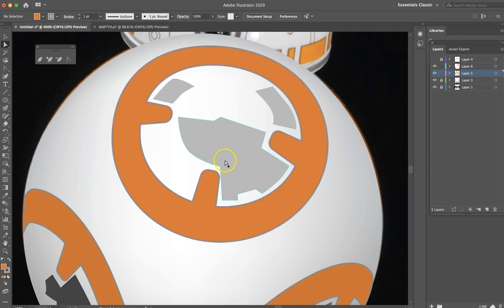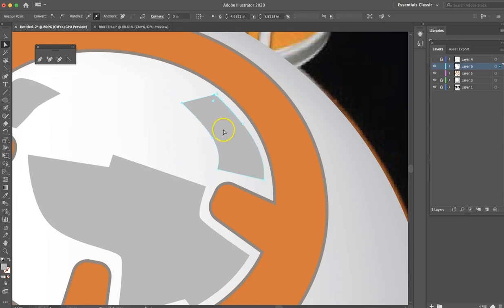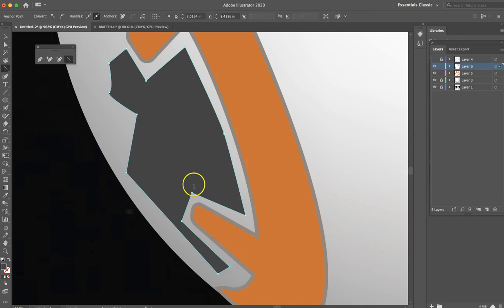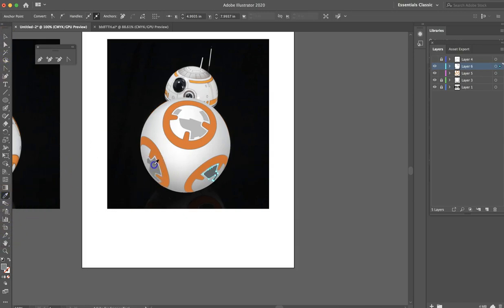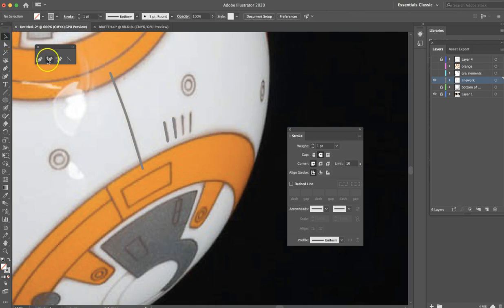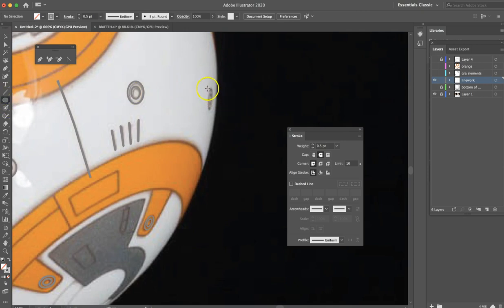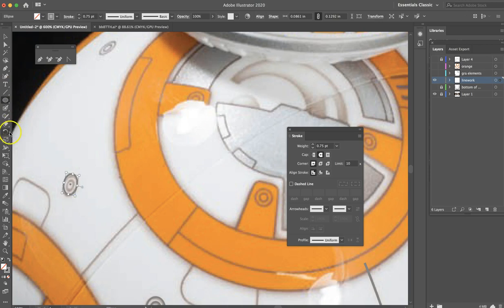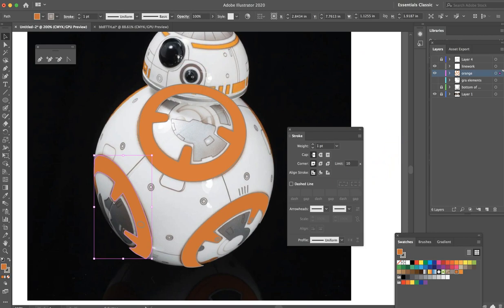YSU GID Nelson: Art 3760 Demo 6 // More Detail BB8